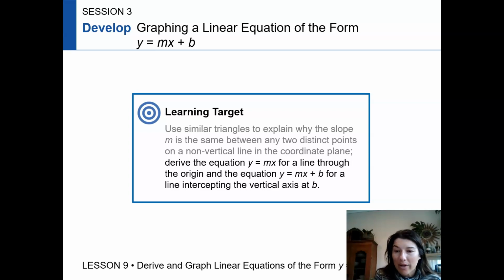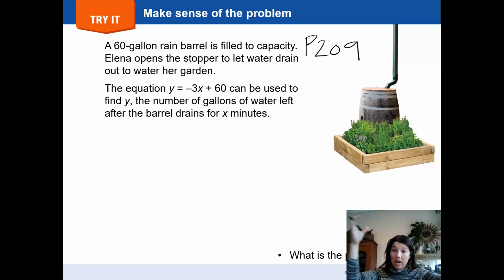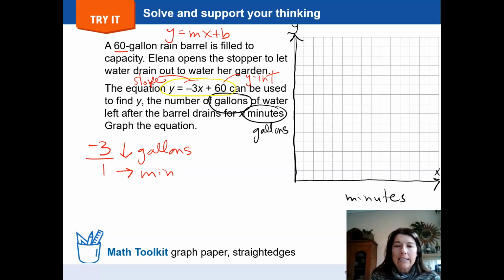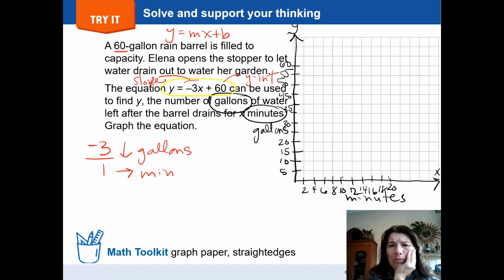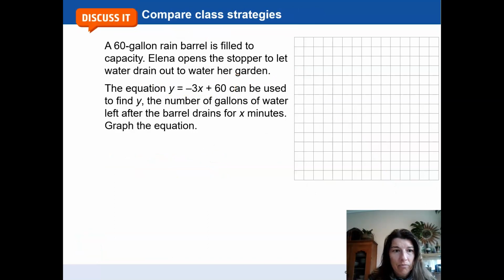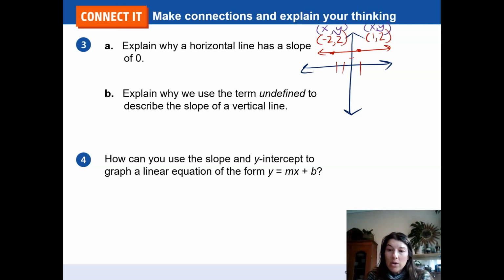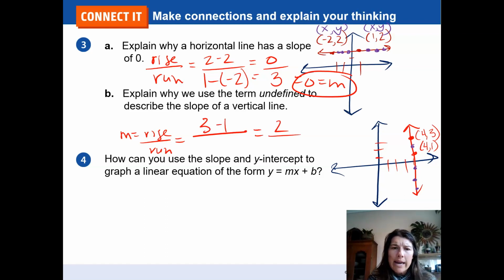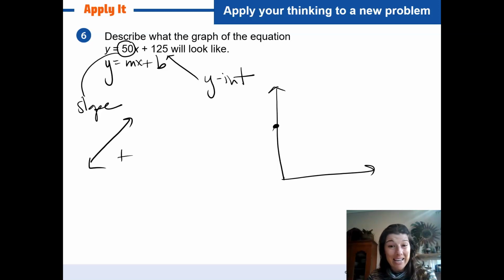3.9.3 Lesson Video Fergus